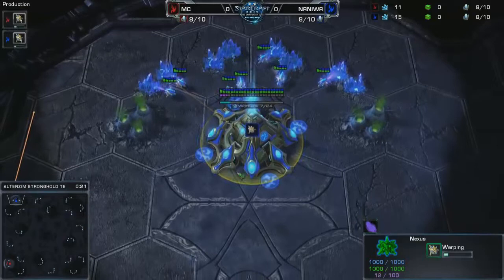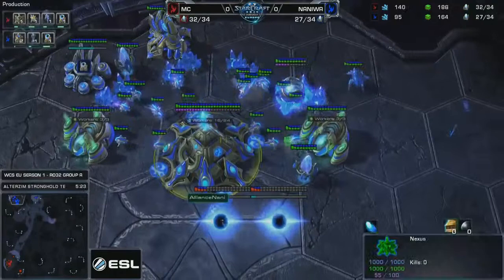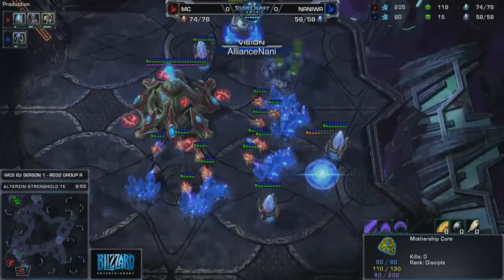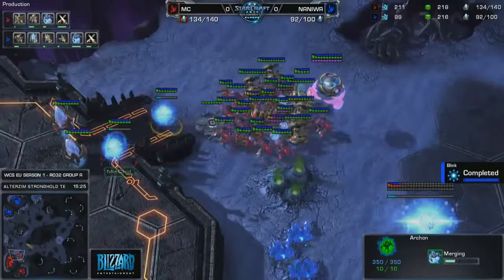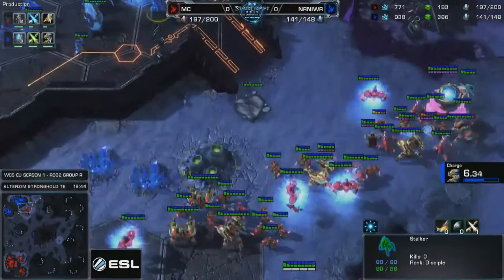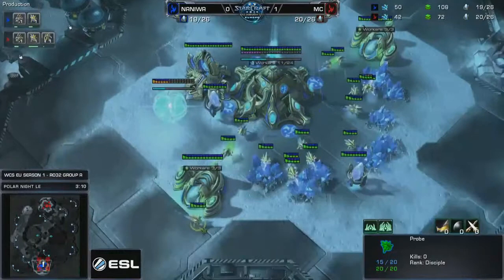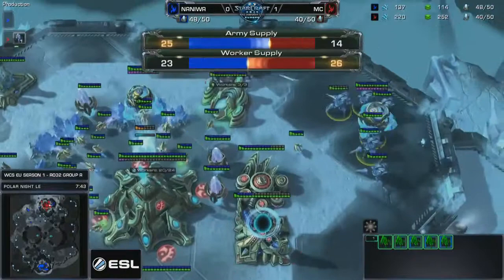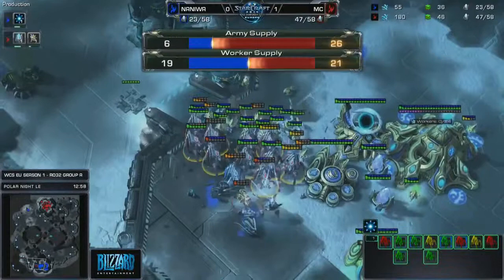Mc vs NaNiWa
Sorry for keep you guy wait so long...
Anyway, i'm back with the battle between Mc and NaNiWa
It seem shortly so it had only one part.